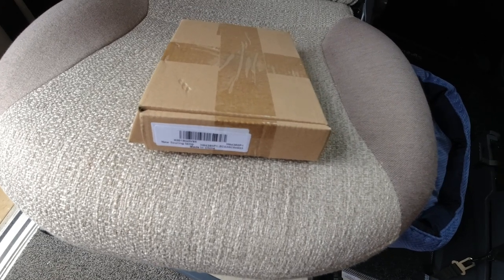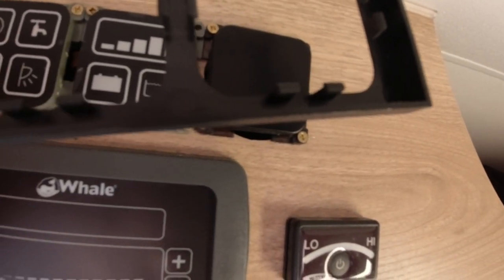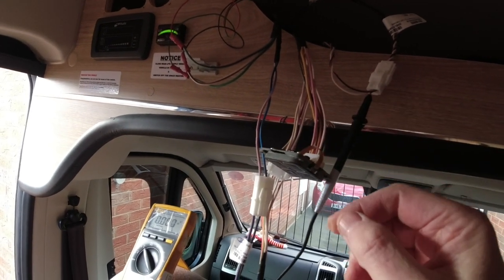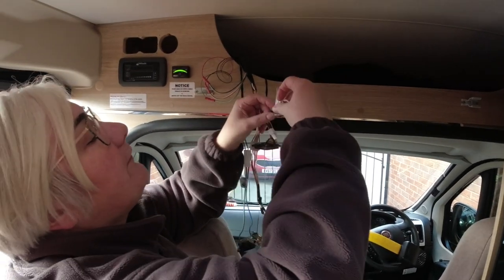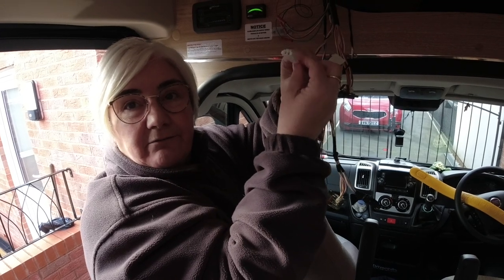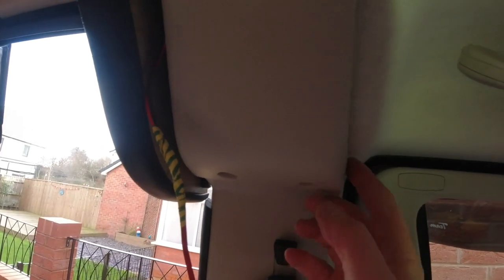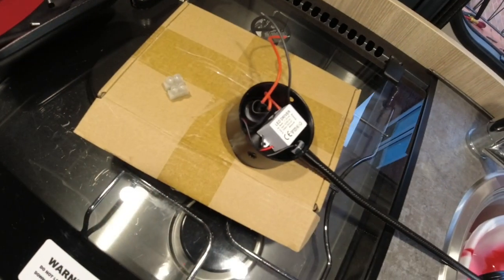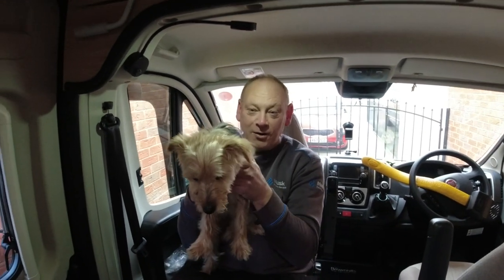How To Add A Cab Light To Your Campervan Or Motorhome - Elddis CV20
Unfortunately the cab area in our CV20 lacks lighting, many higher specification campers come with reading lights in the front which work off the habitation battery, it would have been fairly simple to take power from the van starter battery but in this video Rick decides to add one over the passenger seat (we don’t spin the drivers one) from the leisure battery circuit, however he has to ask an electrical engineer to read the wiring diagram…. Luckily Heather happens to draw these for a job….
Here’s a link to what we bought.